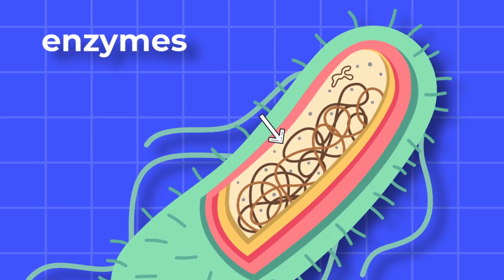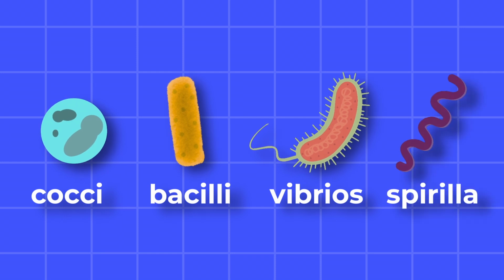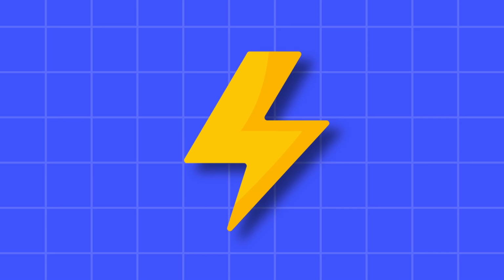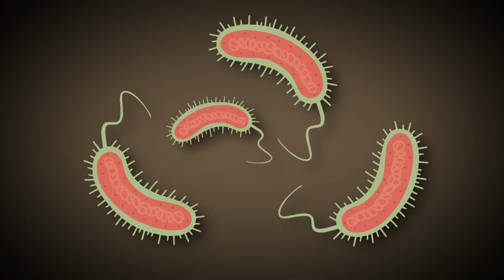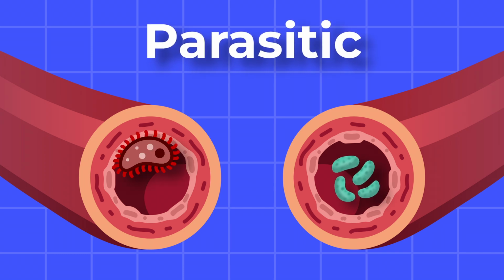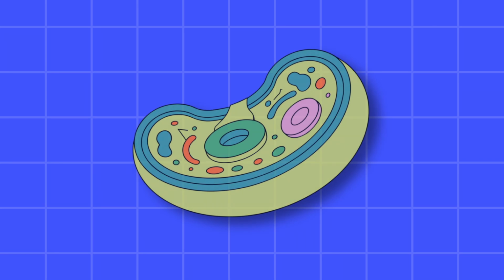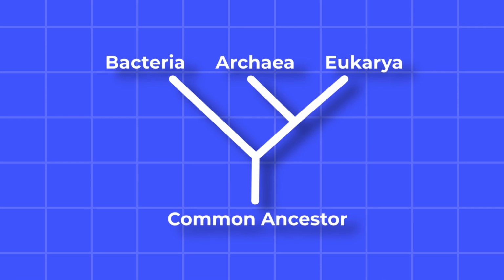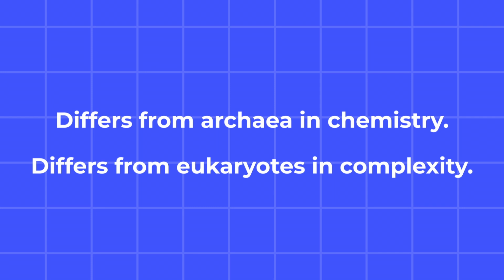What Are Domain Bacteria? | Prokaryotes Explained for Biology Students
Which domain do yogurt microbes belong to? The answer is Bacteria—and they’re everywhere! Learn more with these study tools:

In this video, you’ll get a clear, engaging overview of the Domain Bacteria, also known as eubacteria. Learn how these single-celled organisms are structured, how they survive, and how they differ from Archaea and Eukarya.

🔬 Here's what you’ll learn:
- The definition of the domain Bacteria
- The structure of a typical bacterial cell (cell wall, capsule, ribosomes, pili, and more)
- The four bacterial shapes: cocci, bacilli, vibrios, and spirilla
- How bacteria move, form biofilms, and reproduce
- How bacteria obtain energy: heterotrophs, saprophytes, parasites, autotrophs, and chemosynthesizers
- How Bacteria differ from Archaea and Eukaryotes

Whether you're reviewing for a test or exploring biology for fun, this is your essential intro to one of life’s most ancient domains.